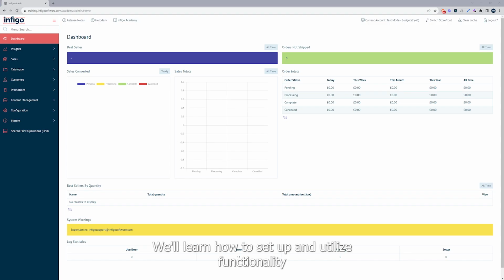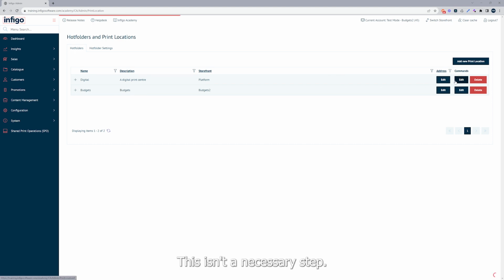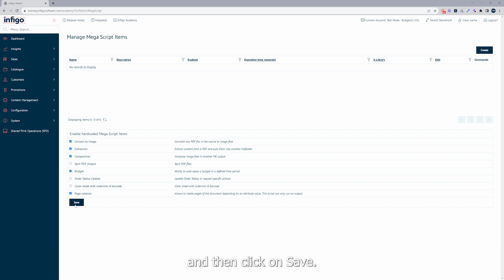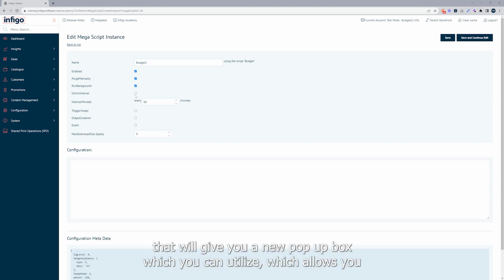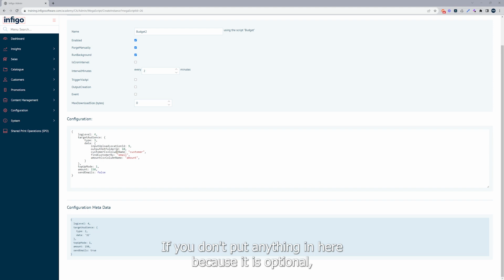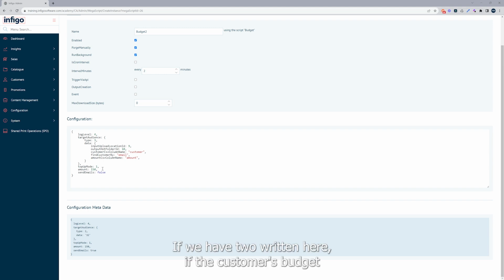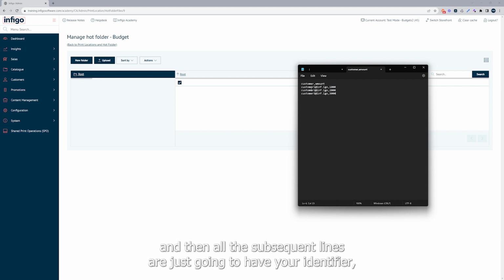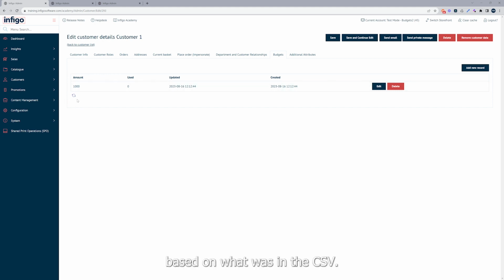Upload customer budgets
GT_GEN_007